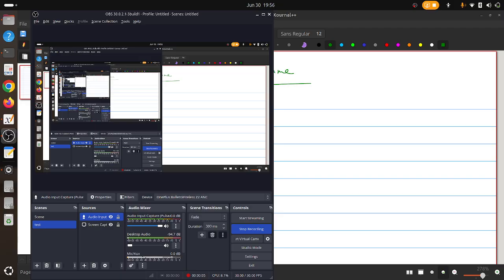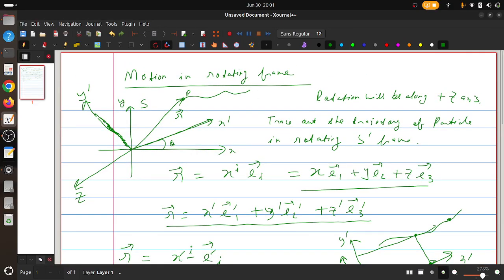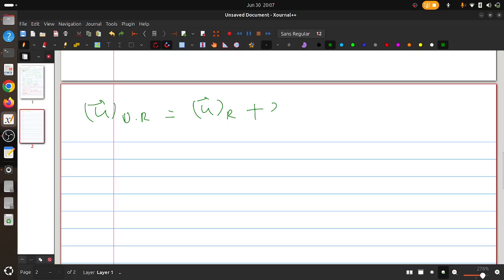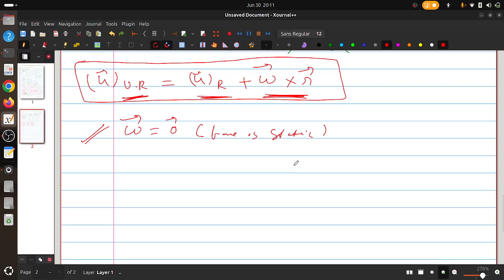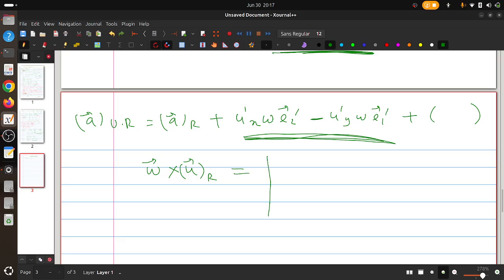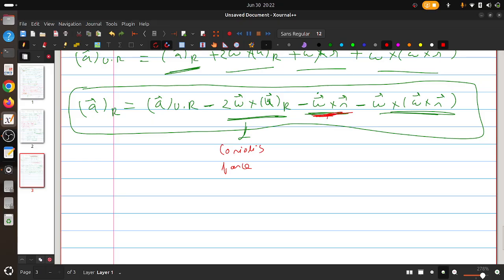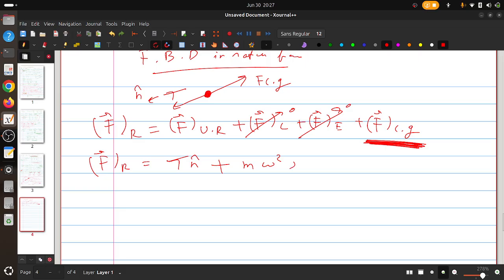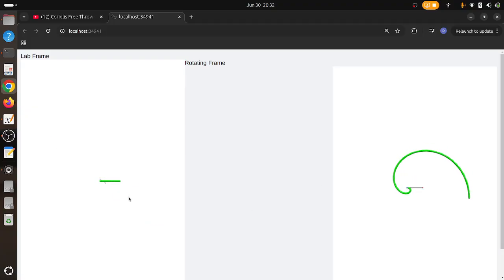The pseudo forces in rotating frame (With simulation)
This video derives the pseudo forces in rotating frame from first principles. Real time simulation is also included